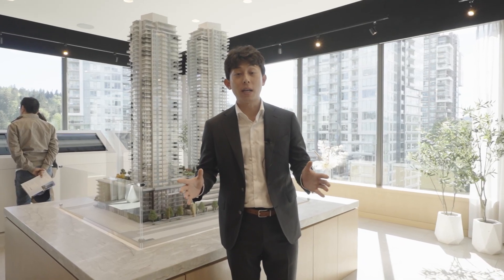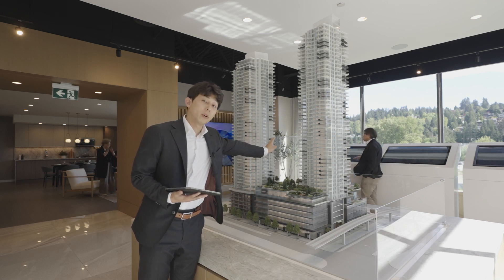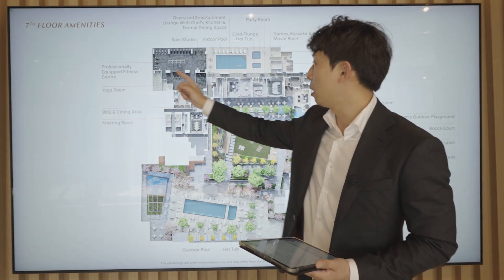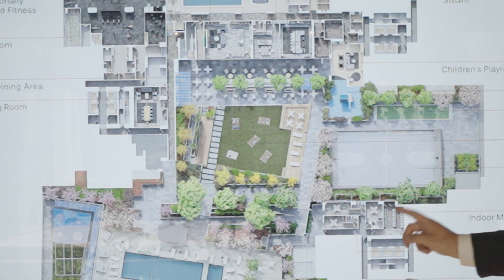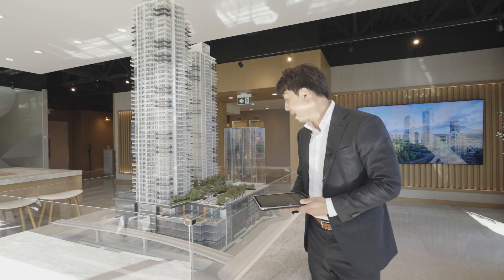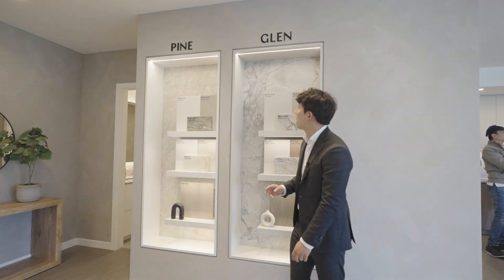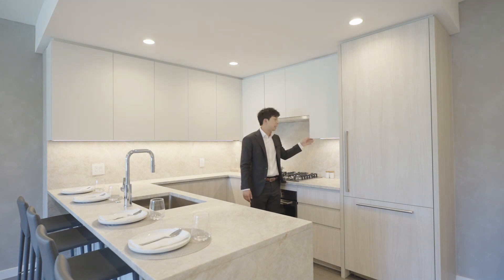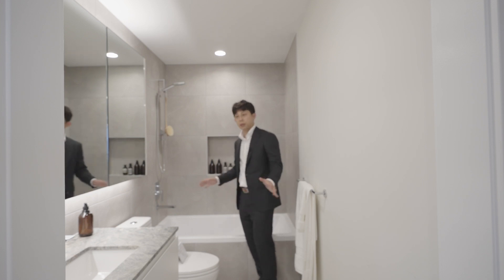Pine & Glen Presale for sale Condo in Coquitlam, BC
Pine & Glen in Coquitlam Centre by Onni
Completion 2028